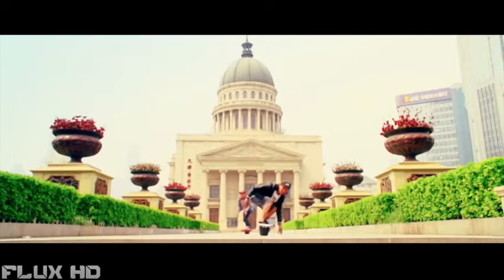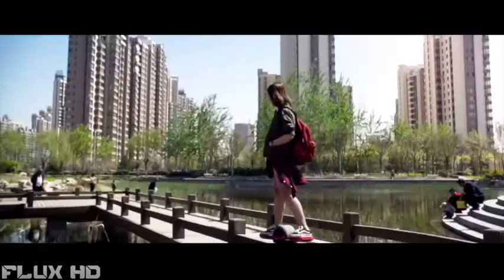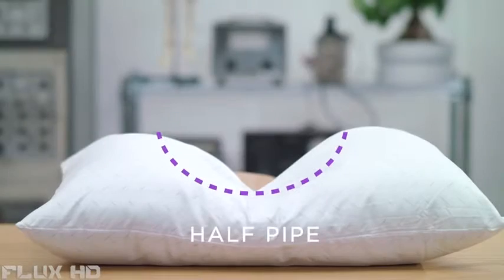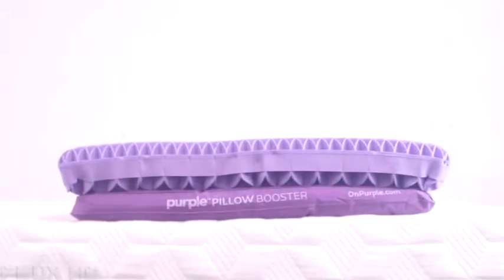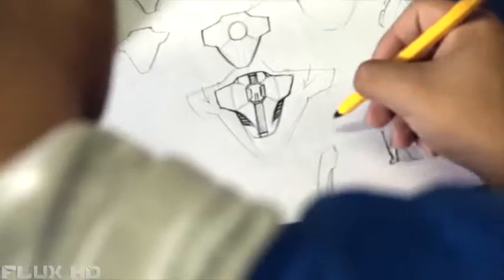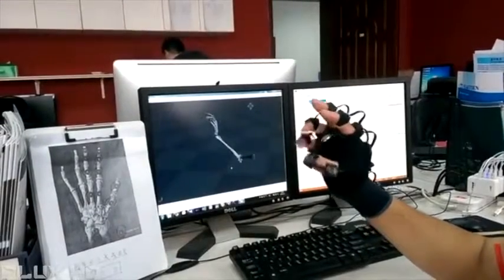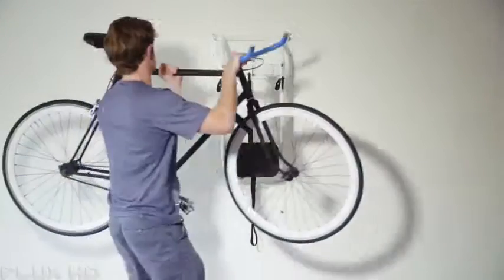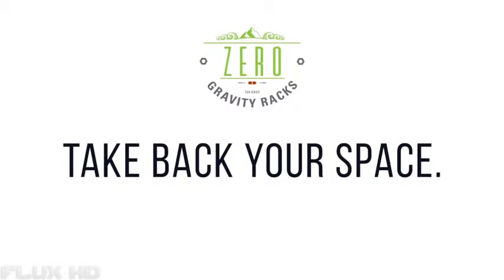5 Crazy New Inventions You NEED To See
5 Crazy New Inventions You NEED To See #70